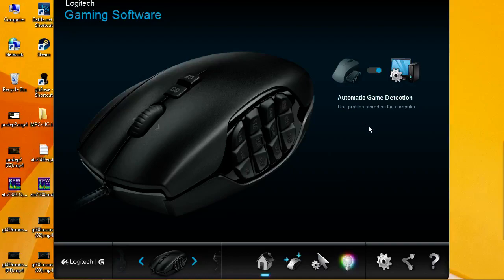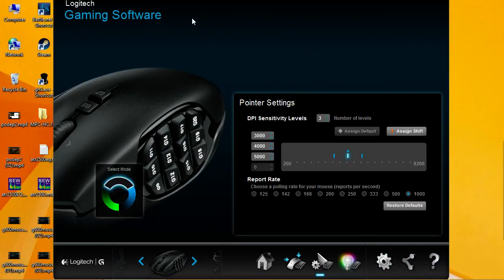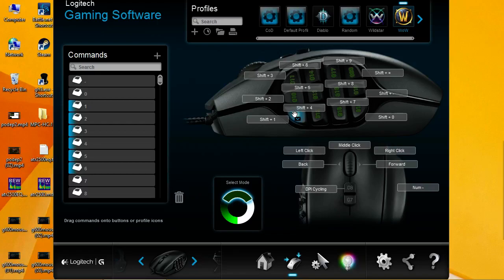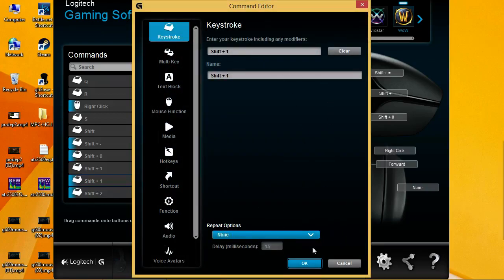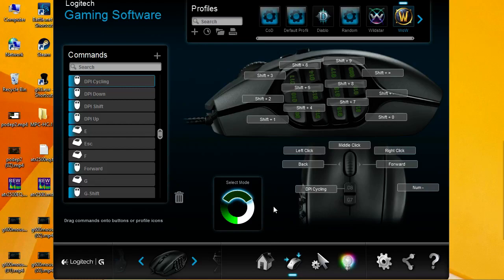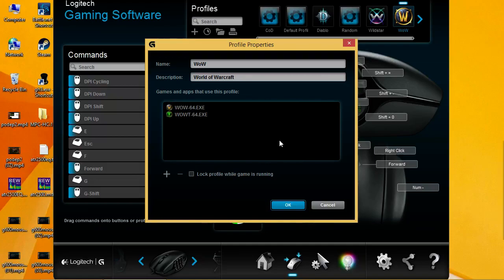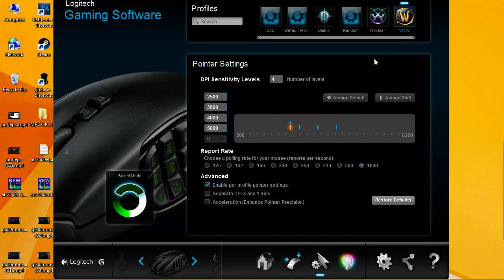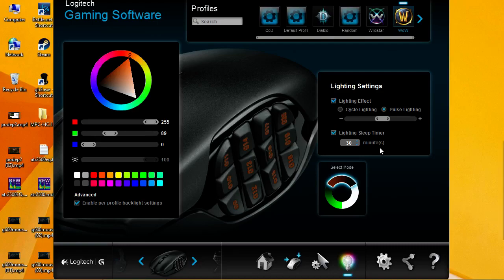Setup Logitech G600 Gaming Mouse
UPDATE: Aug. 25 2022
Hello everyone! I didn't realize I would continue to get so many views and comments on this video! Thank you for your continued support. Please note that Logitech has changed their software to "G Hub". I will update the link for you and will hopefully put out some new videos with the new software!

Hello Everyone! I apologize if this is a little rough, but I kind of did it on the fly.